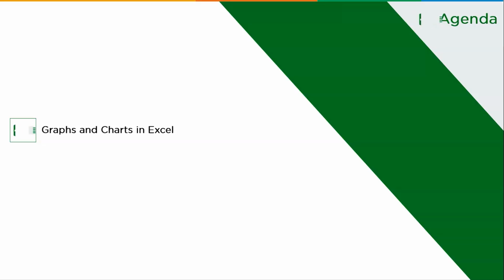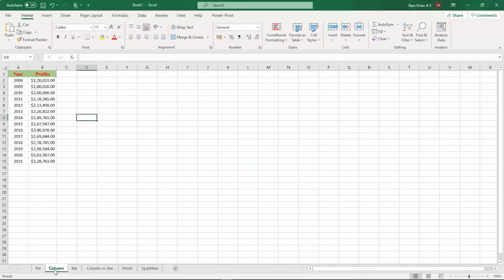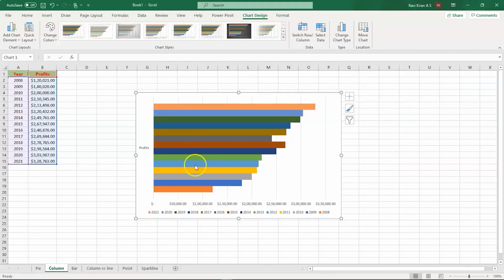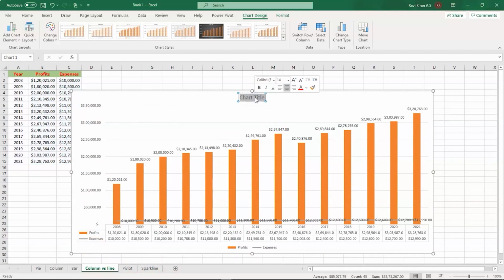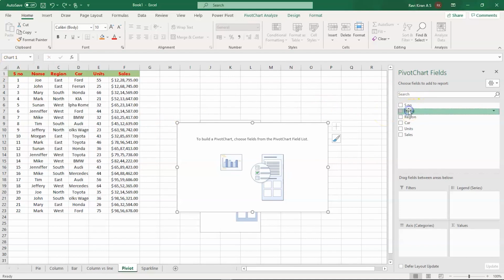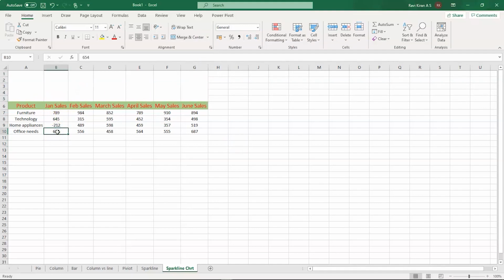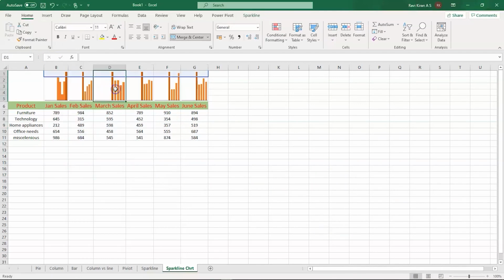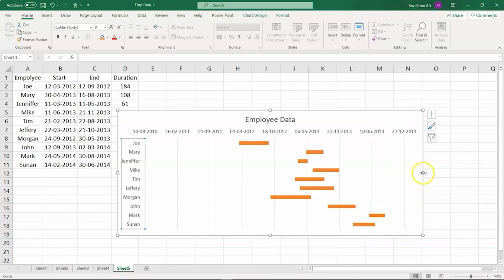Charts and Graphs In Excel | Excel Graphs and Charts Tutorial | Learn MS Excel | Simplilearn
This video from Simplilearn is based on Charts and Graphs in Excel. This Excel graphs and charts Tutorial will help you learn MS Excel charts and graphs in a detailed manner including the practical demonstration for every chart available in excel.
This video will include the following charts in excel.

00:00 Introduction to charts and graphs in excel.
01:10 Pie Chart in Excel
03:40 Column Chart in excel
06:04 Bar Charts in excel
07:20 Column vs Line charts and graphs in excel
10:04 Pivot Chart in excel
14:22 Sparkline Chart in excel

To learn more about excel, checkout out Business Analytics certification course with excel

✅ Skills Covered
- Data Analytics
- Supervised Learning
- Unsupervised Learning